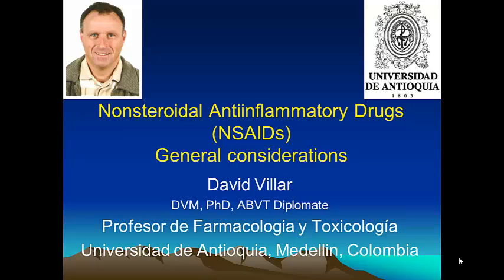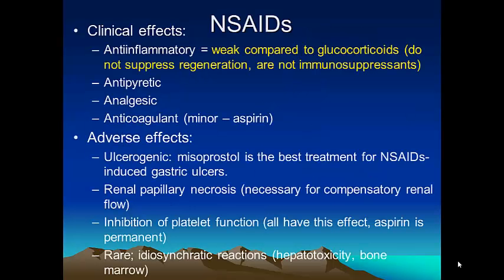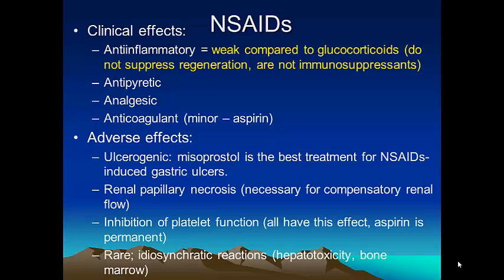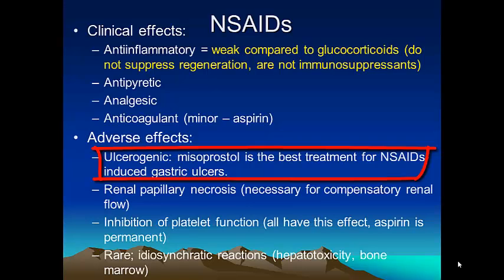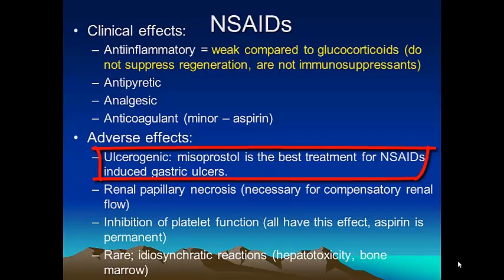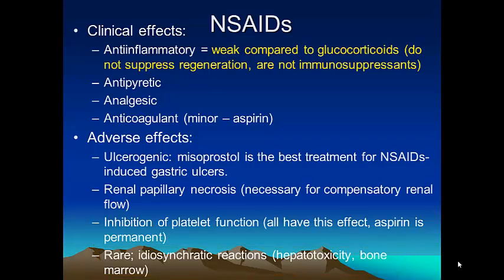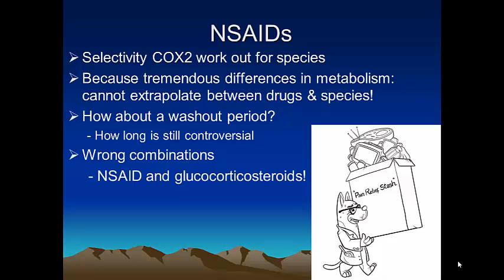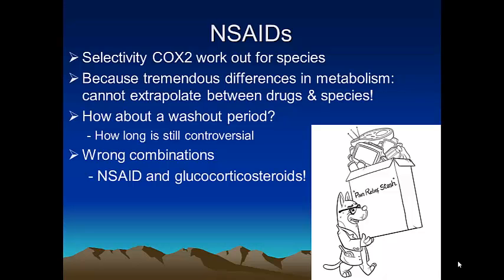General Considerations about Nonsteroidal Antiinflammatory Drugs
Discussion by David Villar, DVM, MS, PhD, DABVT on the general characteristics of nonsteroidal antiinflammatory drugs (NSAIDs). Presented by VetMedAcademy.org